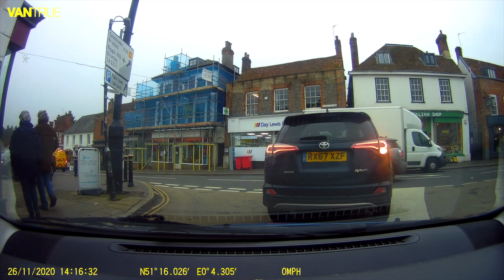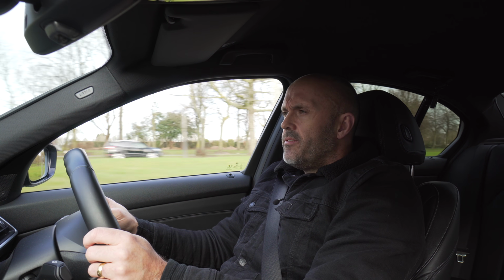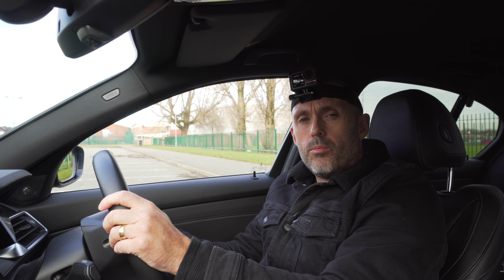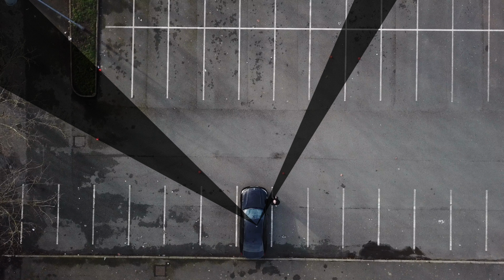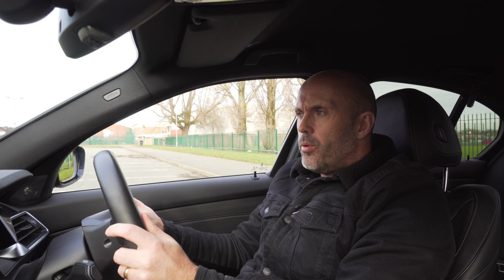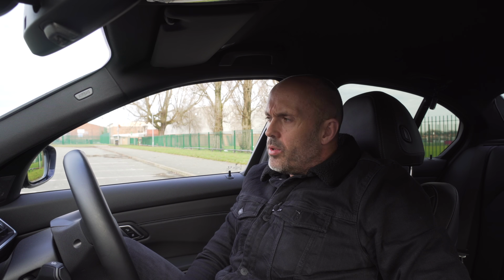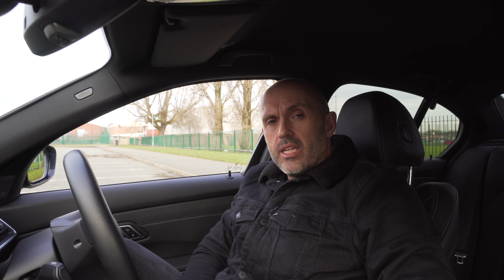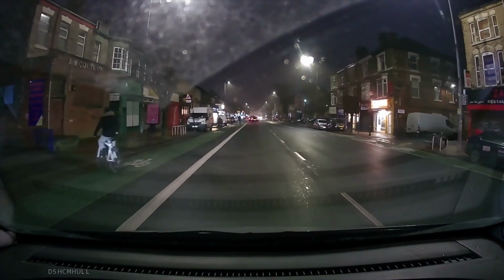The Dangers of A-Pillar Blindspots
After a viewer sent me Dash Cam footage of a crash they had at a T-junction I thought I would explore how much A-pillar blindspots actually affect our driving. In this video I suggest viewers to watch an excellent video by Tom Scott as a follow-up.